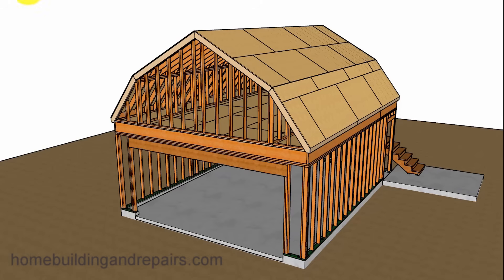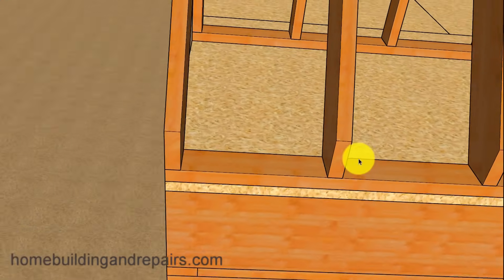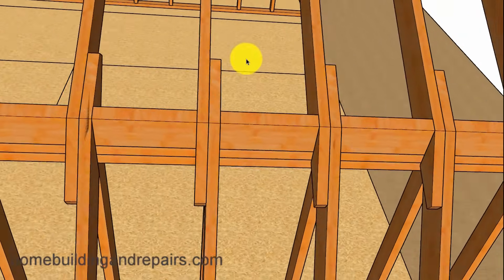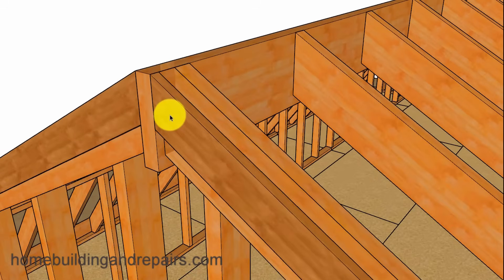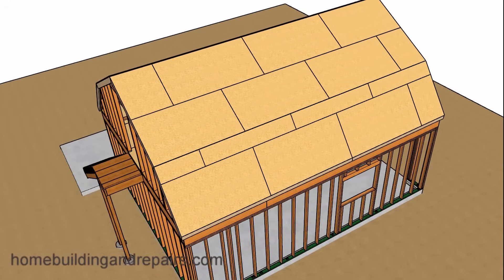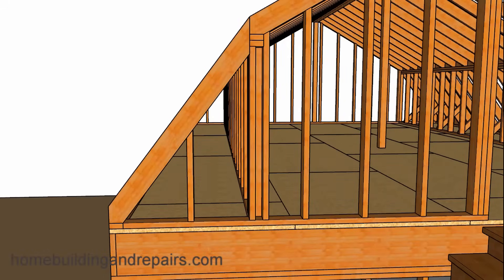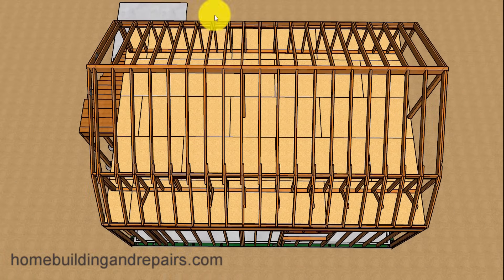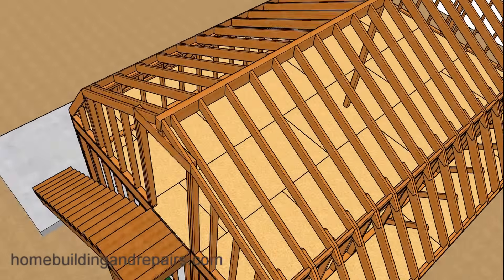How To Build Gambrel Roof With Loft Over Two Car Garage - Building Education Series Part 11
This video is part 11 in our series on building a 20 foot wide by 24 or 26 feet long garage with loft, storage or living area above. In this video we will take a look at how a gambrel roof might be framed with two different methods.